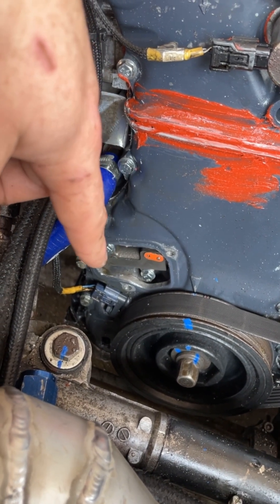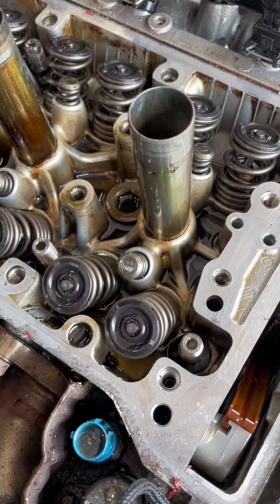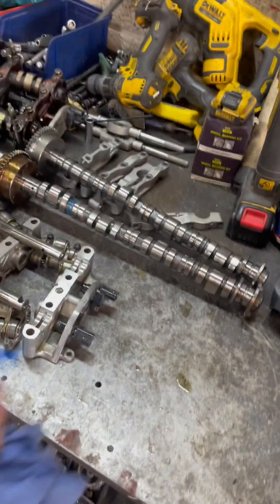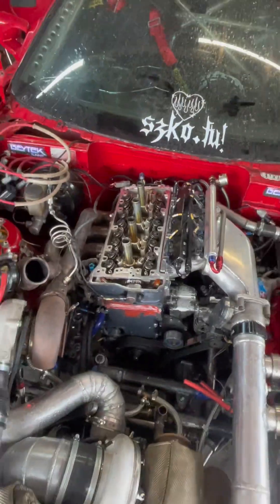My New Engine Is Broken.... Time to pull it apart.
Well as always. I show EVERYTHING that goes wrong in the process of engine building tuning and you know sometimes there is failures.. Unfortunatly this failure was down to a 1500cc Injector Sticking open.
The E98 alcohol fuel washed the bore out and hot aluminium and hot steel bores dont mix.

Thats all there is to it. Its nobodys fault. These things just happen.

No point in crying about it. ill just fix it and try again.

Now im not going to name the injector brand because like i say in the video im not head hunting or a warrenty warrior. This is an isolated case.

Thanks for sticking by me though. Some time this car will behave. It dosnt have a choice.